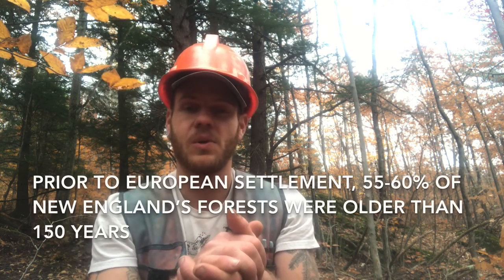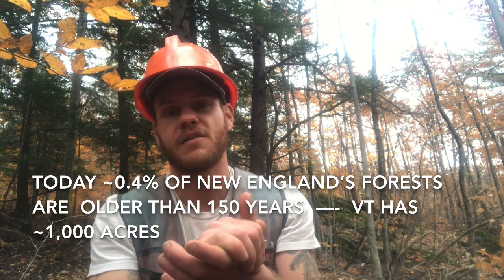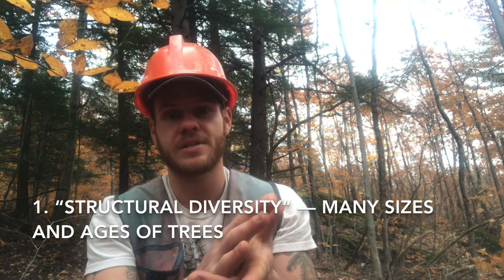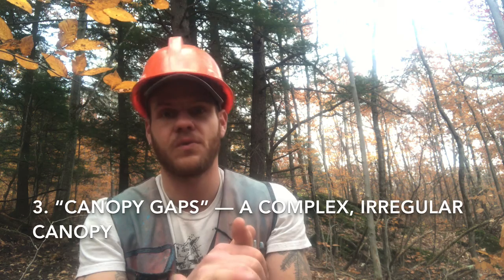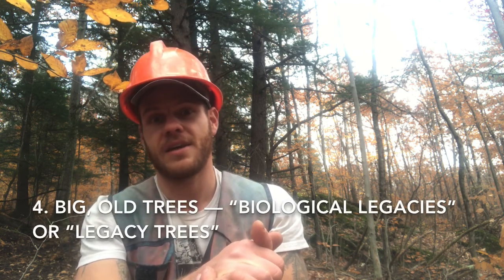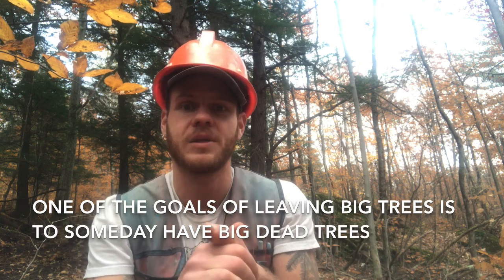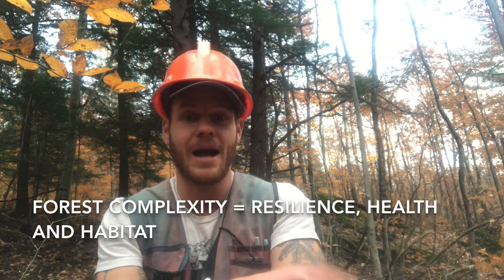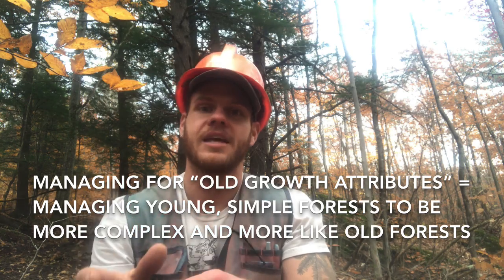ACF Forest Management Update 10/22/20 -- Ecological Forest Management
Video Update on the forest management project at the Andrews Community Forest in Richmond. In this video, Chittenden County Forester Ethan Tapper discusses "ecological forestry" and how to manage young forests to be more like old growth forests.